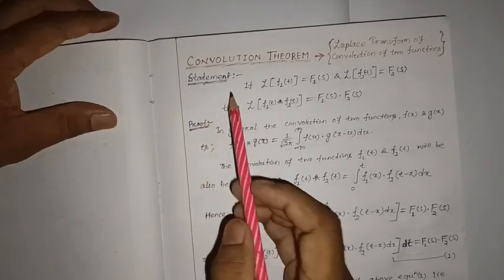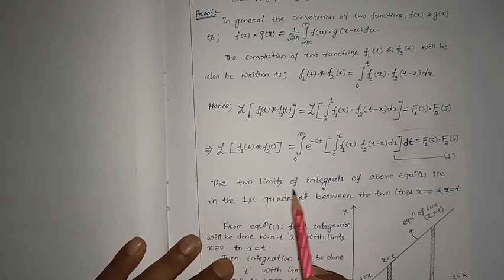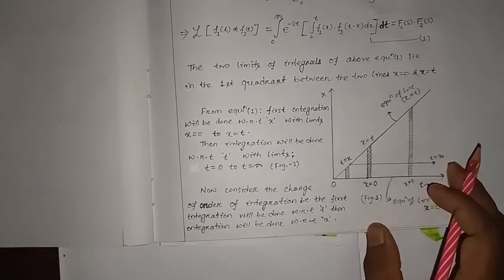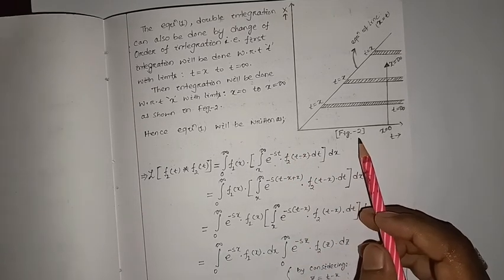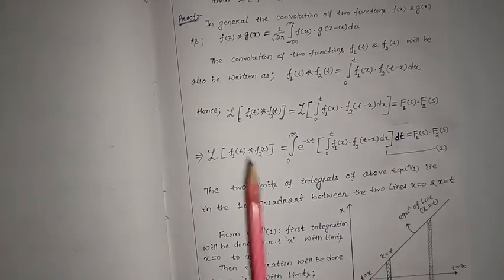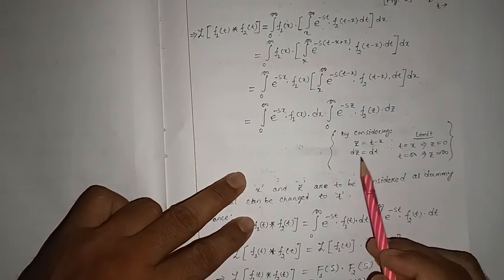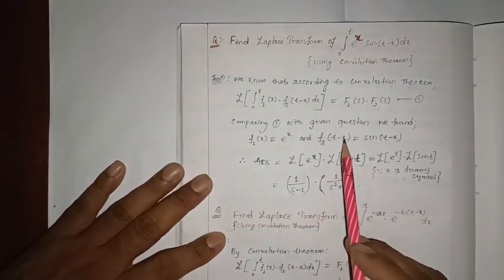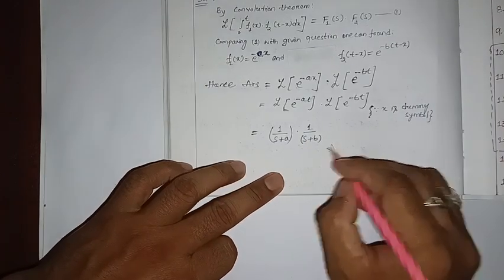Convolution Theorem II Laplace Transform of Convolution of two functions and Corresponding Numerical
Convolution Theorem II Laplace Transform of Convolution of two Functions